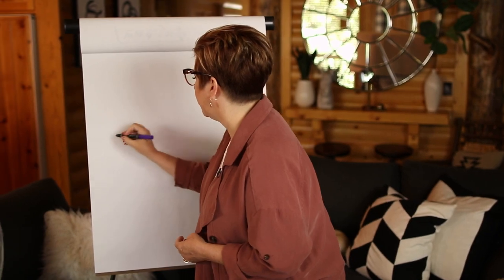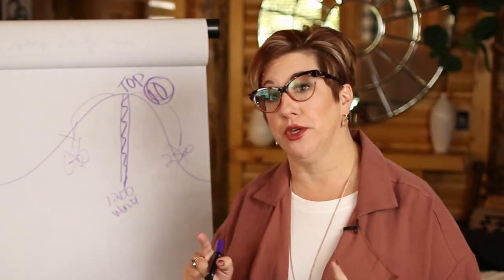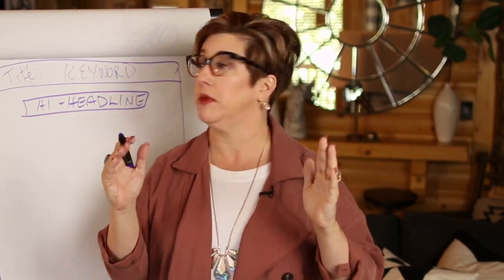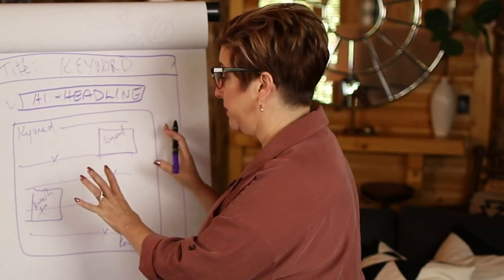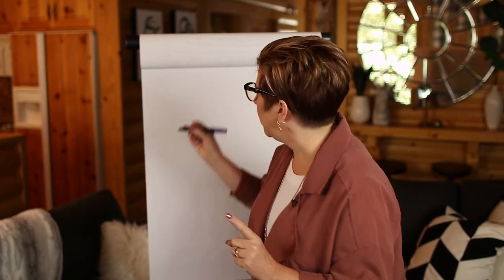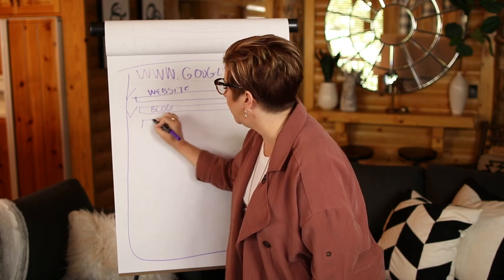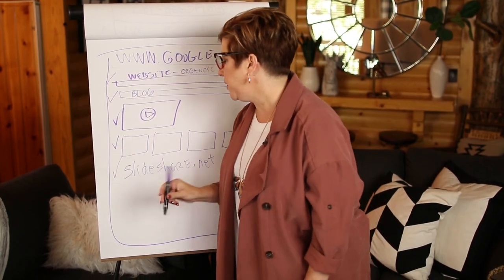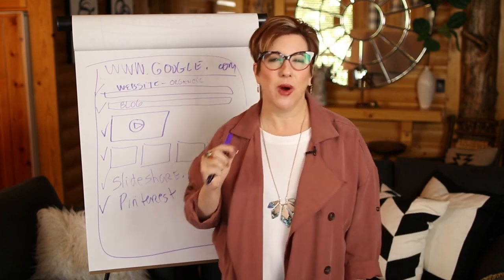Google Algorithm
If you think that ranking on Google is difficult, let me tell you, it's not! The Google search engine is the most powerful search engine on the internet and it's based on the Google Algorithm. But don't be scared - the Google Algorithm is easy to understand, and I'll explain it to you in today's episode.

00:22 Do you ever feel like Google is a mystery?
01:15 Let's put it simply
02:15 What are some of the key elements to look like the cool kid?
03:00 Title
03:15 Headline
03:30 Body
04:18 Images
04:36 Links
05:25 Focus on one keyword first
05:45 Keyword phrase
07:42 Slideshare
08:15 Pinterest

Heather Lutze

Video by Nate Woodbury
BeTheHeroStudios.com